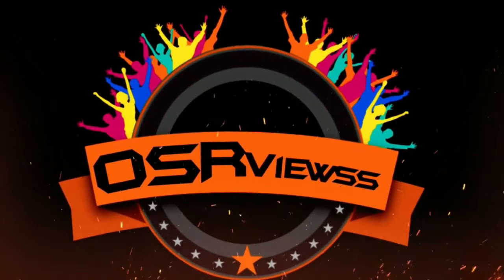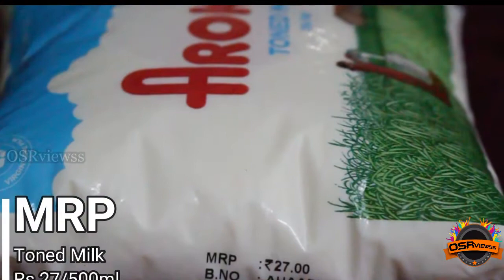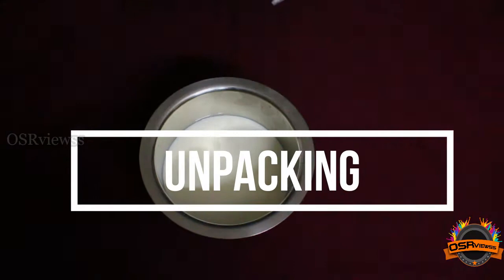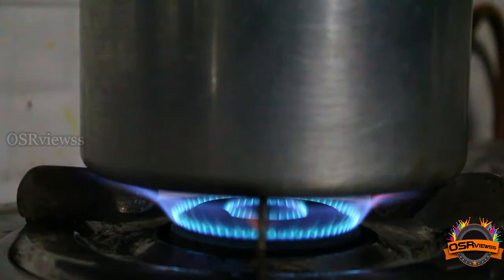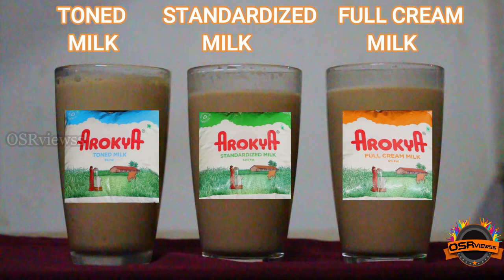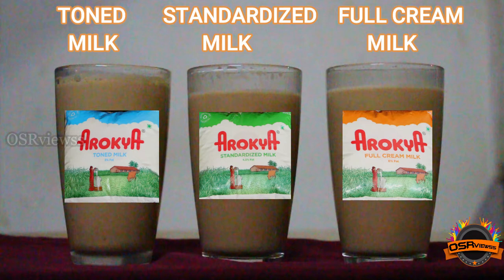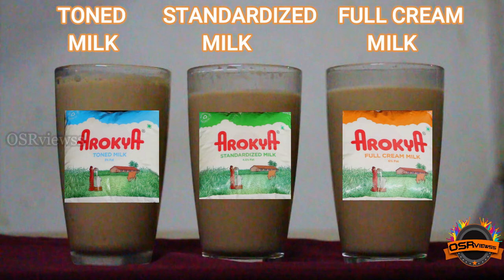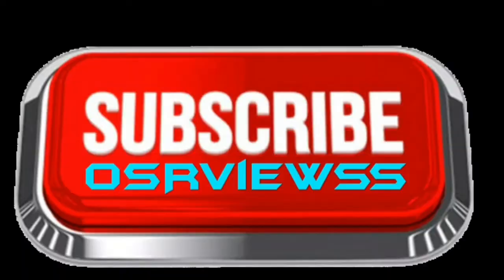Arokya Milk | Toned | Standardized | Full cream | 3 Arokya milk comparison | OSRVIEWSS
This video is a Comparison Review of 3 Different kinds of milk from Arokya.
Toned Milk, Standardized Milk, and Full Cream Milk.

Hopefully, you all might have liked this video
Kindly PROMOTE & SHARE to everyone